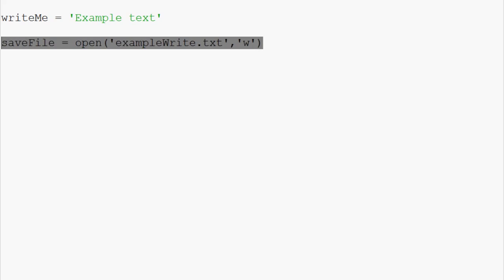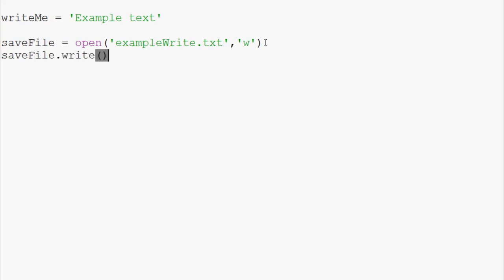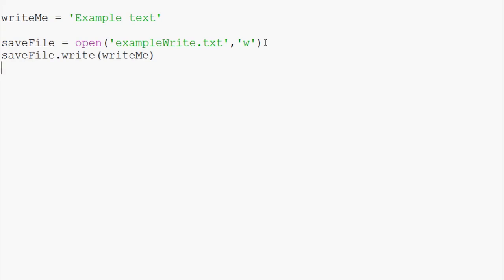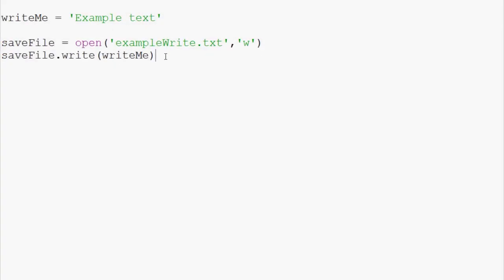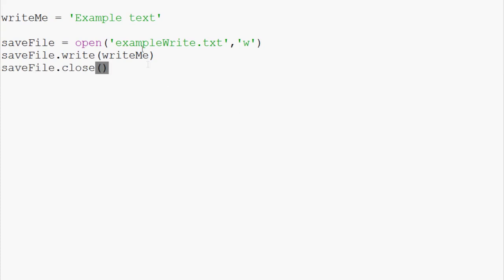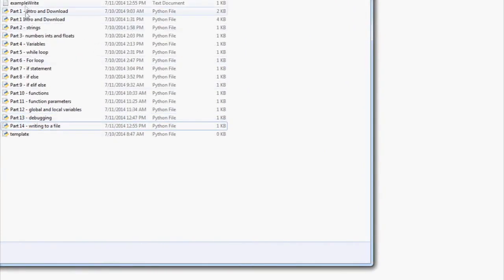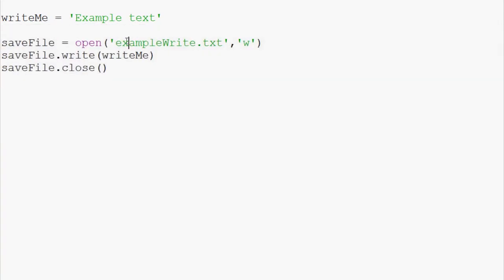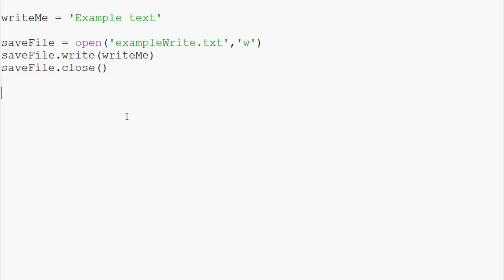014 writing to a file (python)